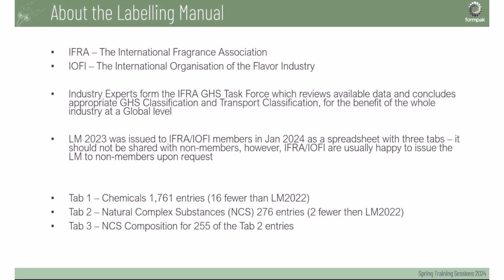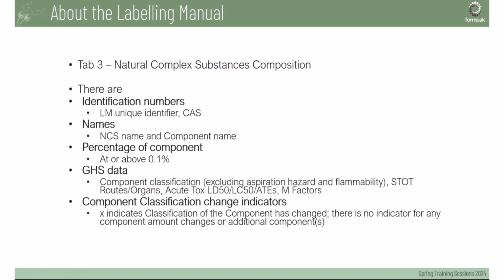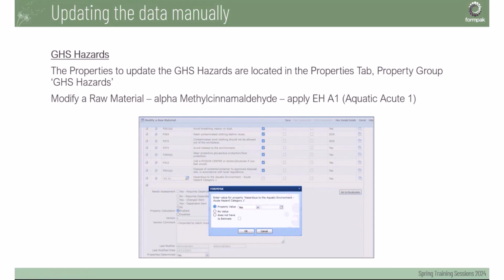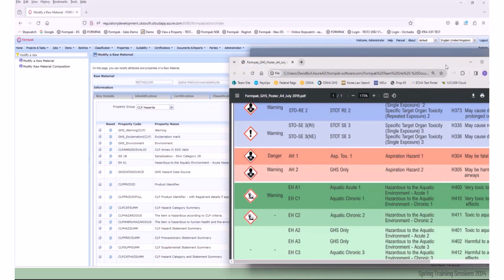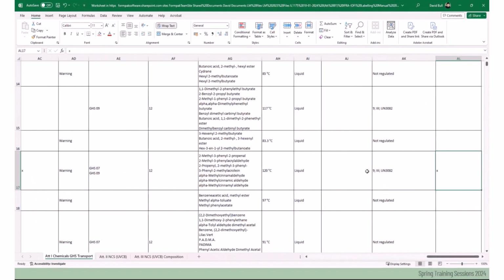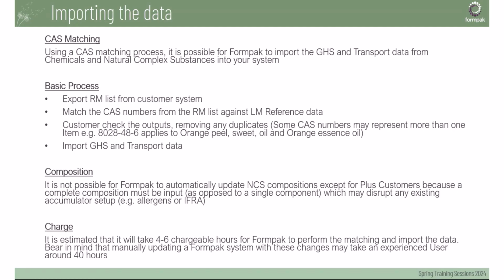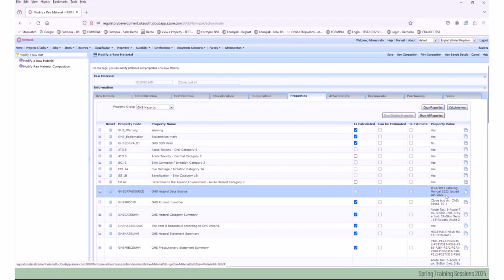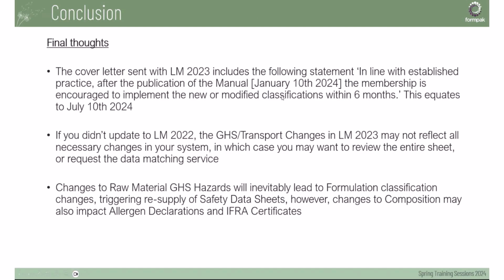Formpak Training Sessions - Managing IFRA /IOFI Labelling Manual Updates 2024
A live recording from our March 2024 Training Session